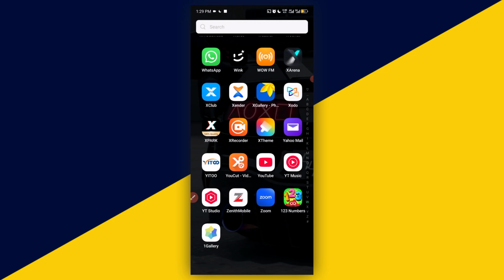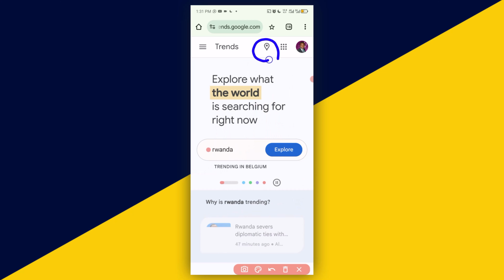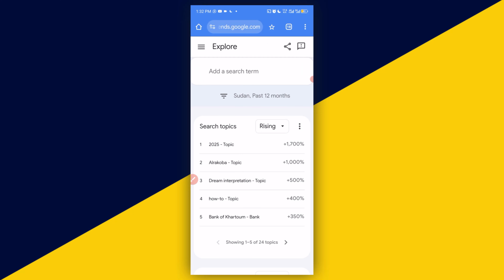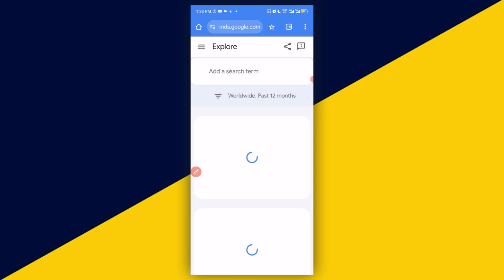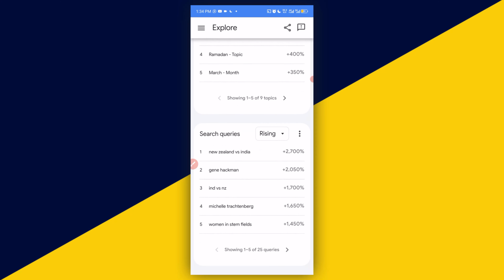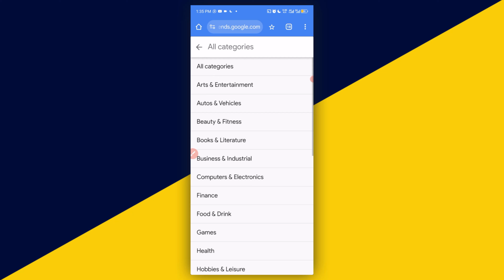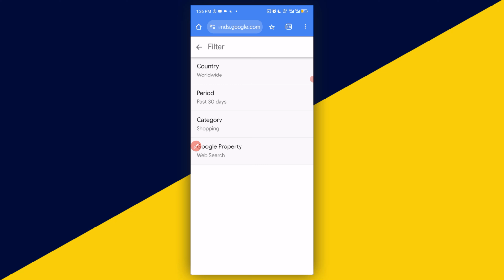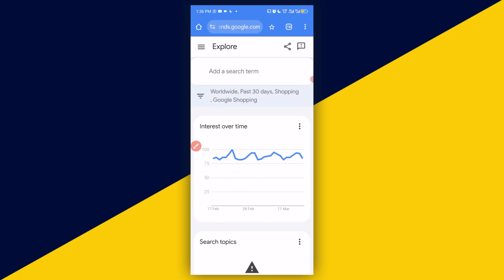How to Use Google Trends on Your Phone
Curious about trending topics or want to stay ahead of the curve with the latest online searches? In this video, we’ll show you how to effectively use Google Trends right from your phone! Discover insights, explore trending topics, and make the most out of this powerful tool—whether you’re a content creator, marketer, or just someone who loves data. 🚀

🔍 What You'll Learn:
1. What is Google Trends? Get an overview of Google Trends and why it’s a must-use tool for analyzing online search trends.
2. Accessing Google Trends on Mobile: Follow our step-by-step guide to easily access and navigate Google Trends on your Android or iOS device.
3. Exploring Trending Topics: Learn how to find trending topics in real-time and discover what’s popular globally or in your specific region.
4. Using Google Trends Data: Understand how to analyze search data to identify patterns, interests, and spikes in popularity.
5. Practical Applications: Discover how content creators, marketers, and researchers can use Google Trends to enhance their strategies.

🛠️ Tools & Resources:
- Google Trends Settings Guide: A detailed walkthrough on customizing your Google Trends experience on mobile.
- Best Practices for Data Analysis: Tips for interpreting search data effectively.
- Real-World Examples: Case studies of how others use Google Trends for content, marketing, and business.

📲 Why It Matters:
- Stay updated with what’s trending online and create content people care about.
- Make informed decisions using search data insights for marketing and research.
- Enhance your creativity and strategic planning with real-time trend analysis.

Don’t miss out on our latest tutorials and insights!

📩 Feedback & Questions:
Have you tried using Google Trends? Share your experience in the comments below, or let us know if you have questions. We’d love to help!